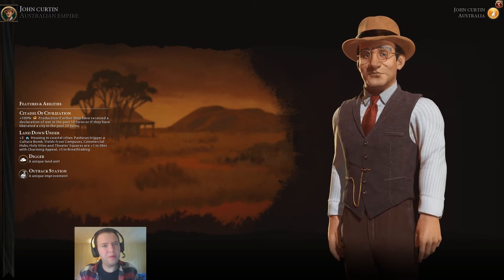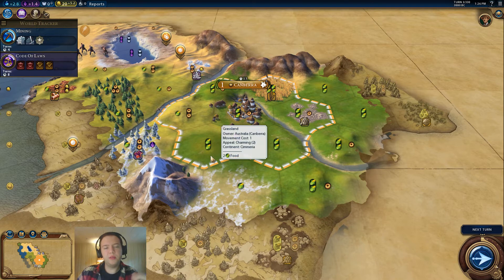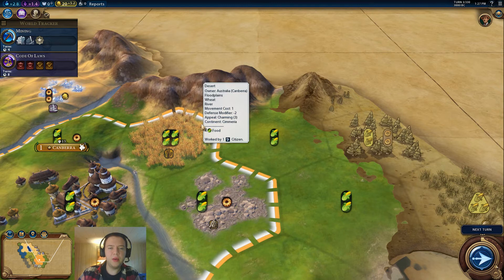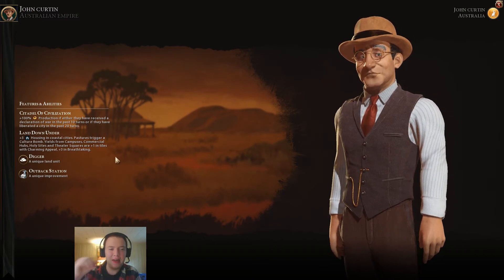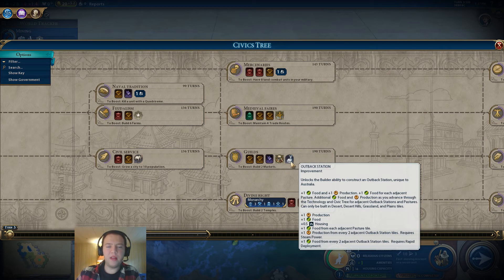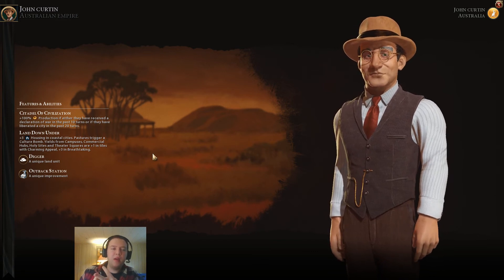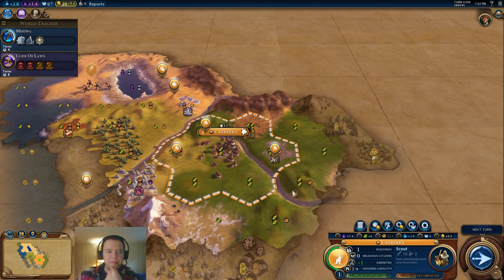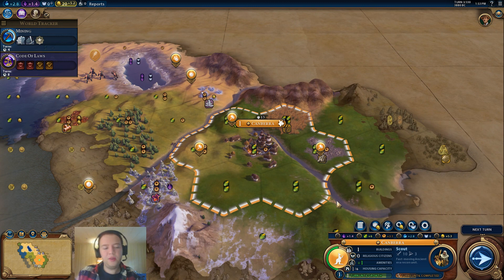Knuckleball's Guide to Australia - Overview (#1) | Civilization 6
Land Down Under 1:30   Outback Stations 15:30
Citadel of Civilization 22:06   Digger 28:27

Australia is bonkers. See above^